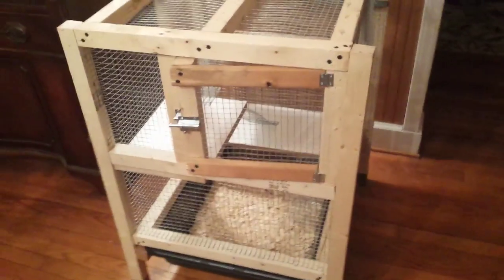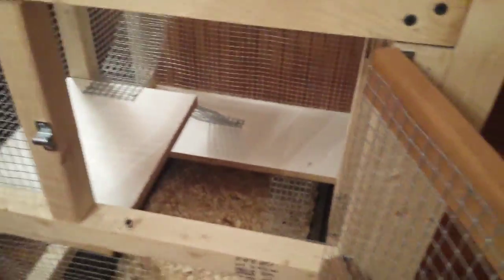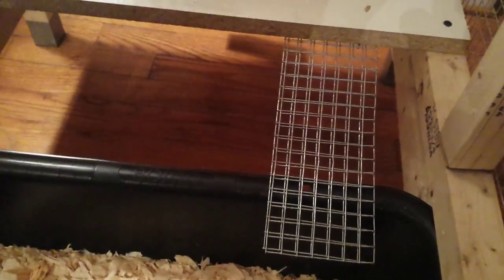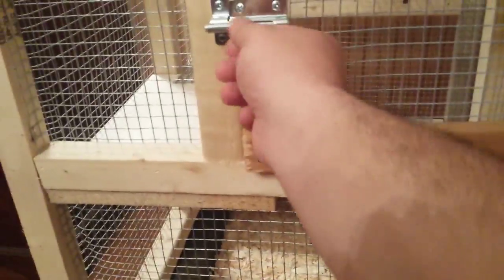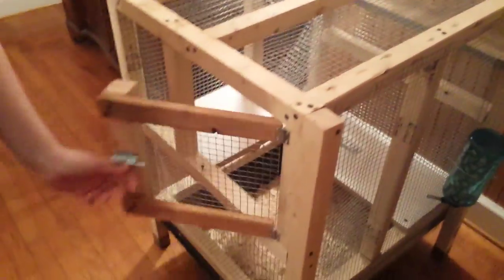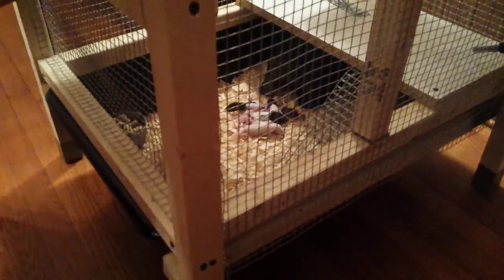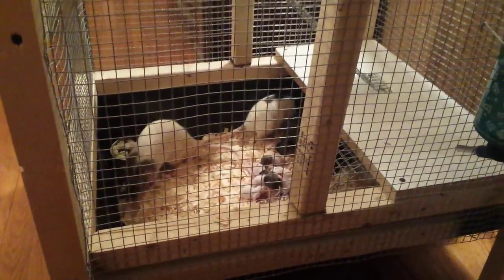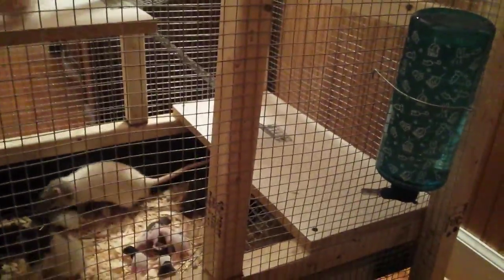Custom pet rat cage @ Queen City Constrictors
Short video of a cage we built from scratch. Im pleased with it and it works well!